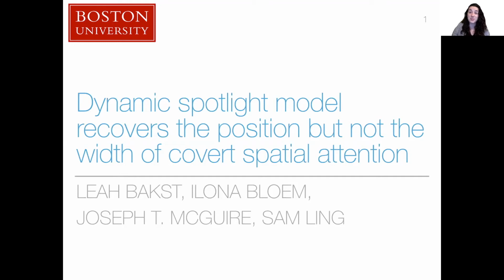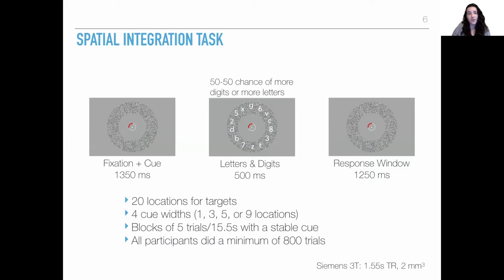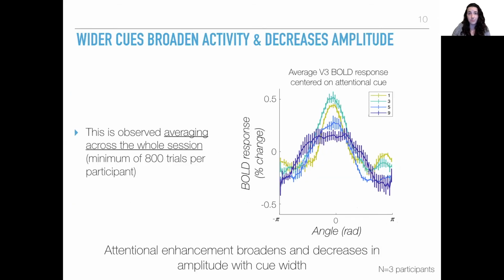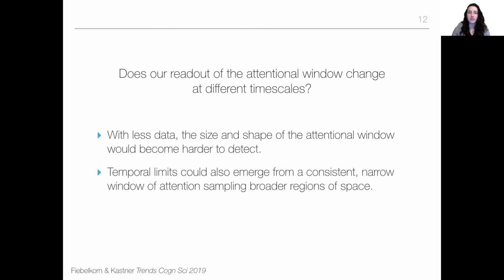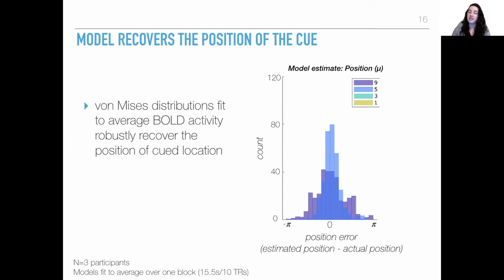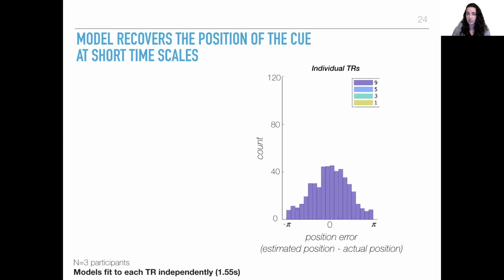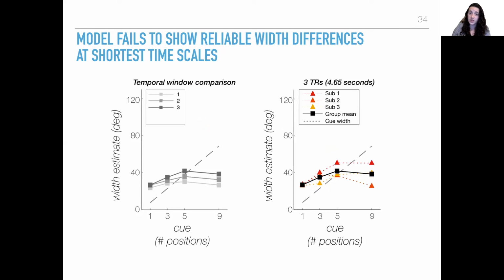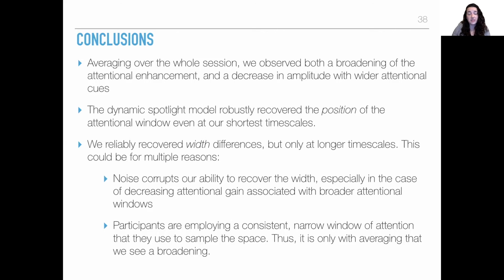Leah Bakst - VSS 2020